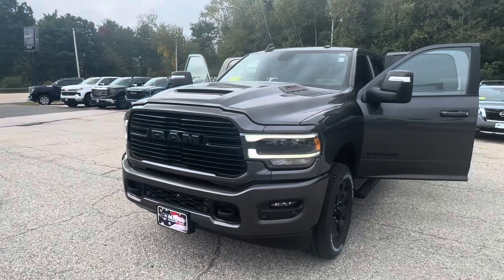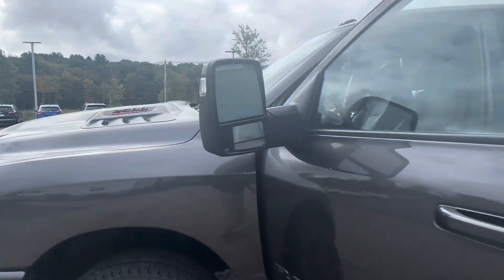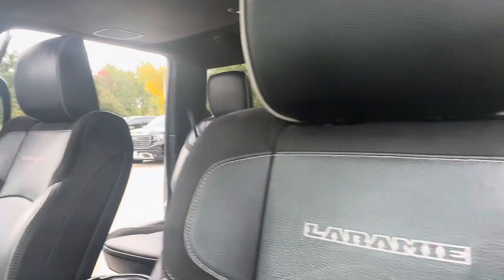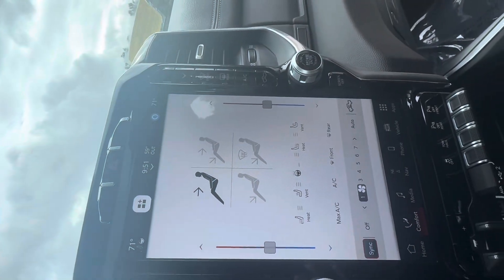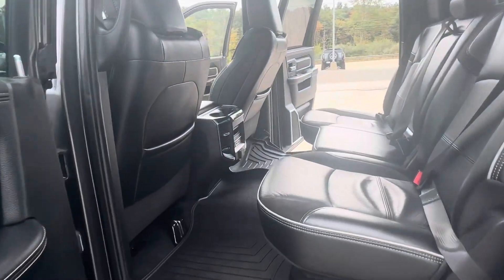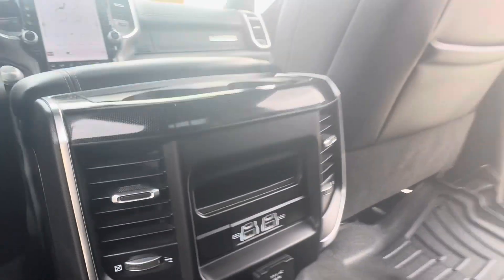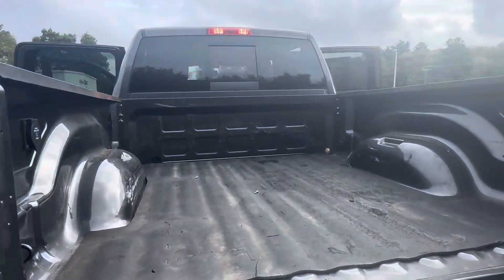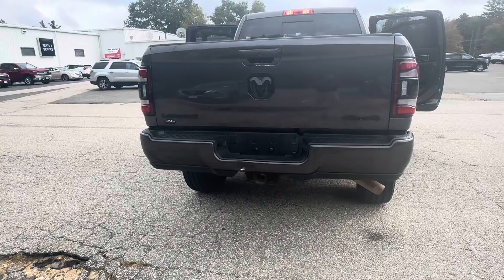Zach 2023 Ram 2500